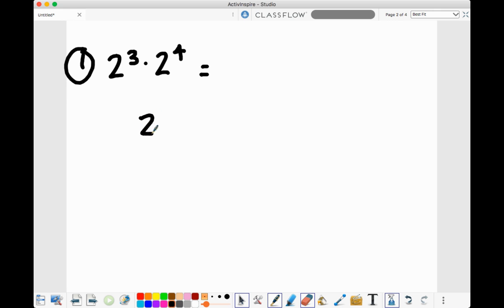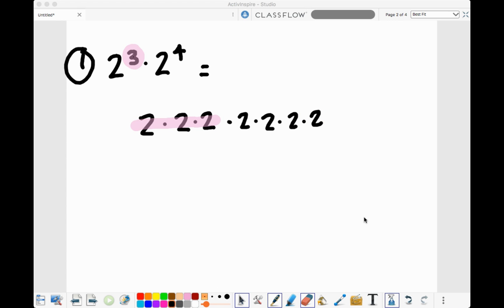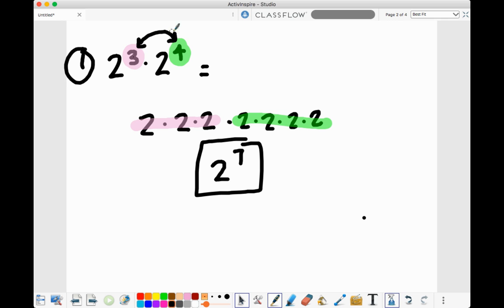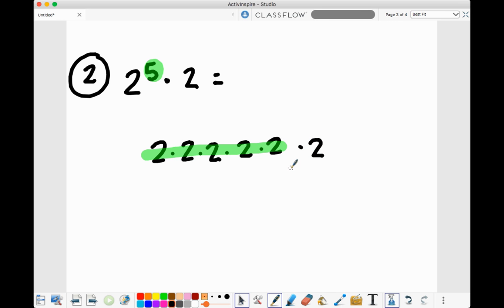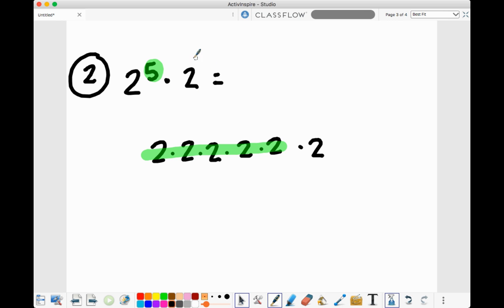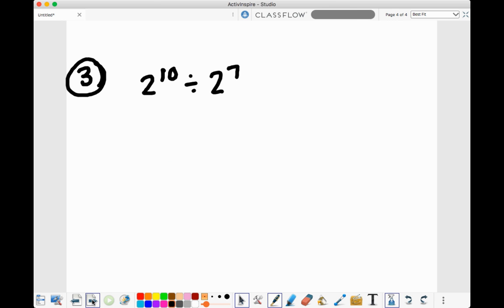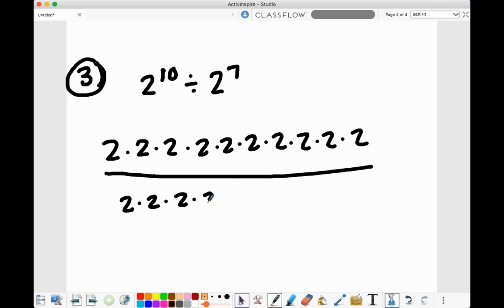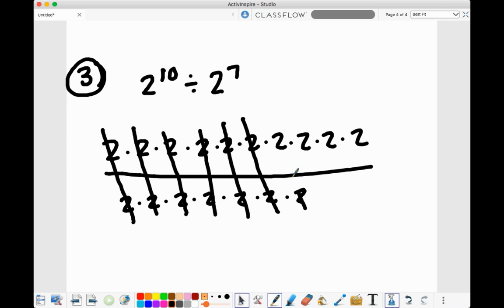Welcoming Ritual Review